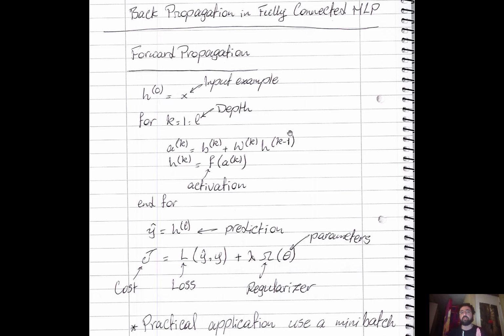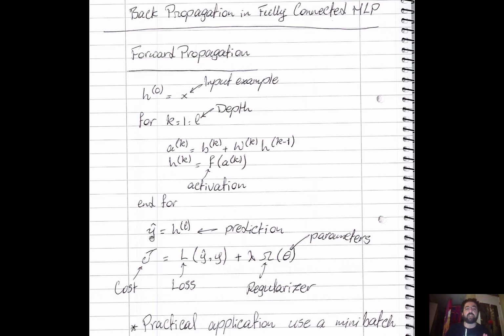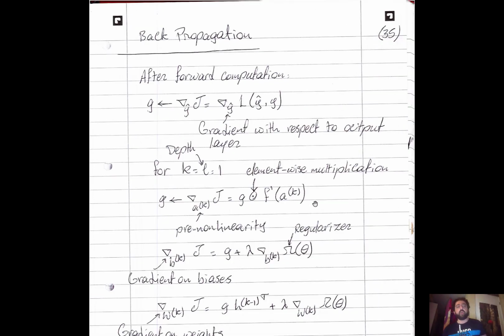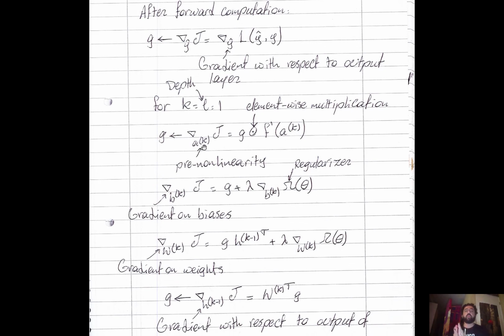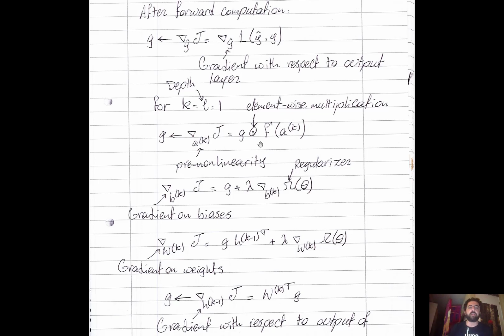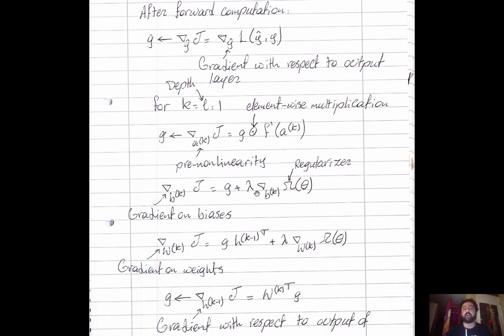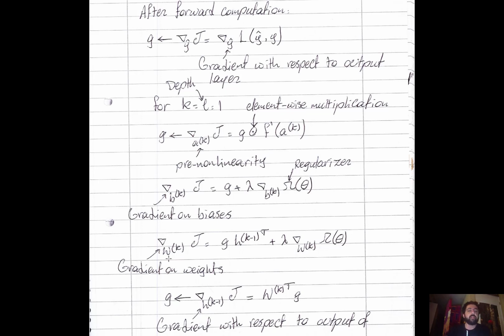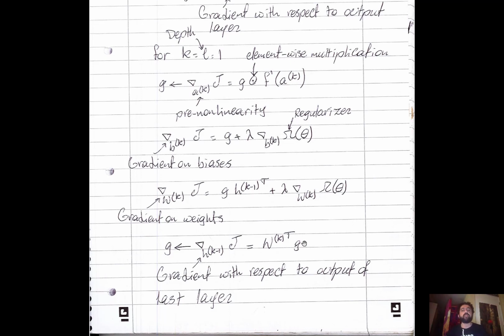Introduction to Deep Learning - Module 1 - Video 20: Concrete BP Example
Video 20: A detailed example for backpropagation in a multi-layer perceptron.